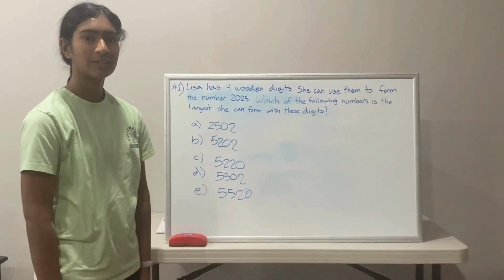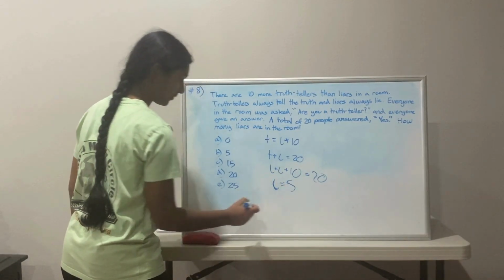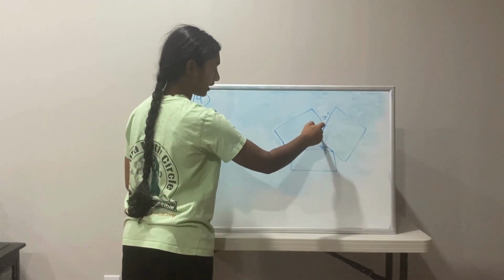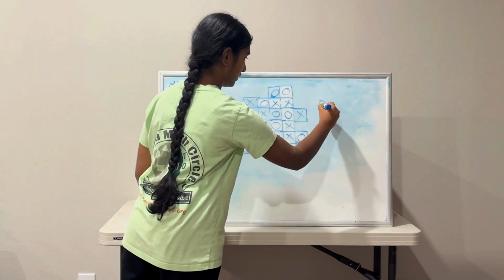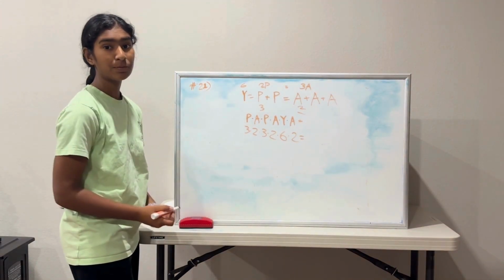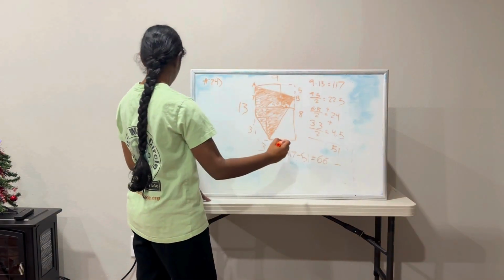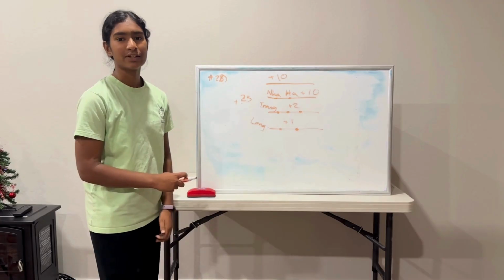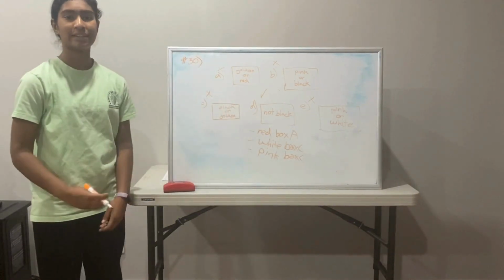Math Kangaroo 2025 Levels 7-8 Presented by Smriti Chaudhury